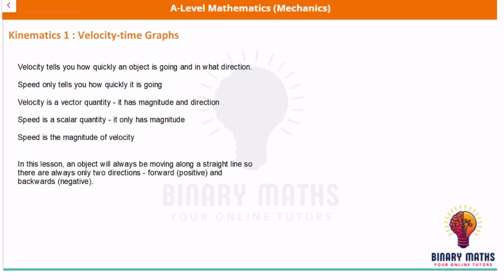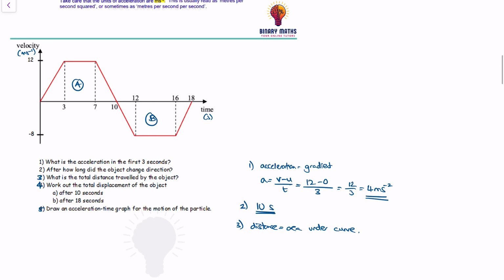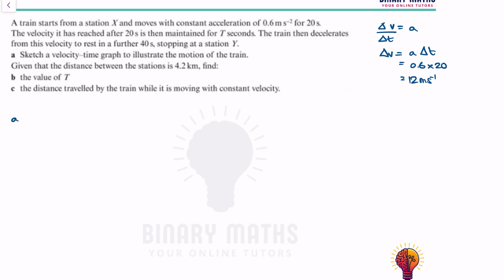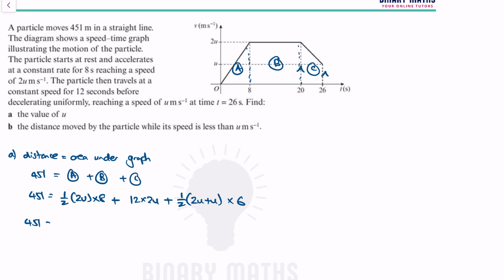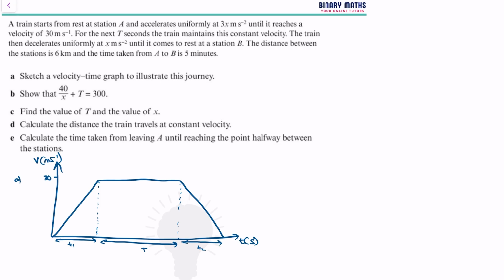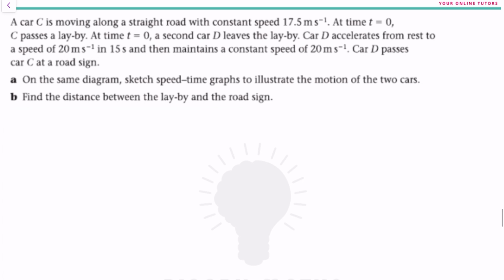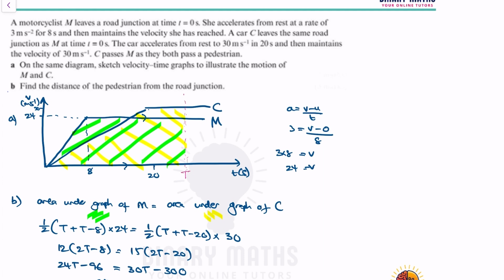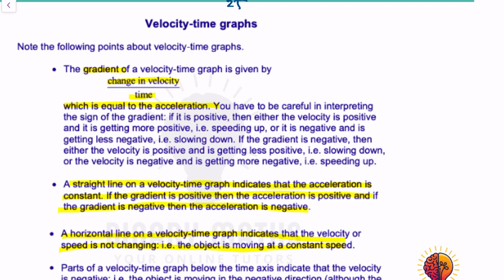A-Level Mathematics | Mechanics | K1.2 | Velocity-time Graphs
🎓 Looking to master **Velocity-Time Graphs** for your A-Level Maths Mechanics exam? You're in the right place! In this insightful video, we break down the key concepts of **Kinematics** to help you visualise motion like a pro. Join us as we explore how to interpret and construct velocity-time graphs, uncovering the relationship between speed, acceleration, and displacement! Whether you're preparing for your exams or just wanting to deepen your understanding, our clear explanations and examples will enhance your learning journey.